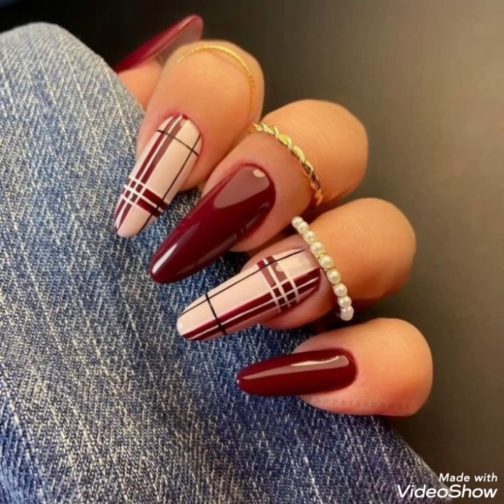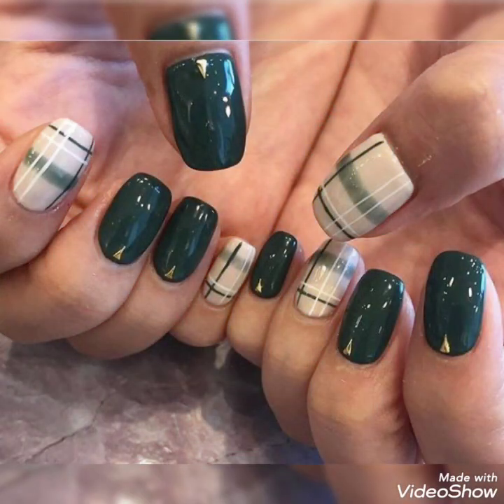50 most matte pastel spring nail art design//checks on nail 2023//houseoffashion